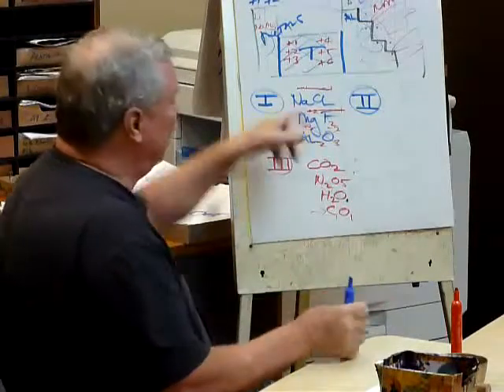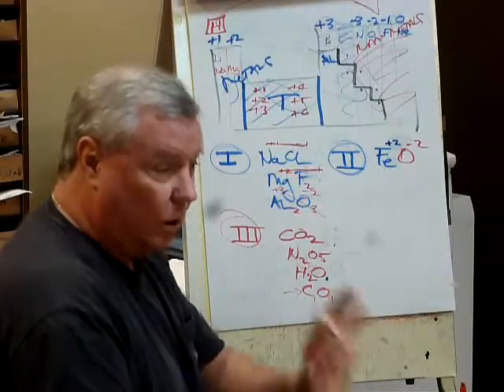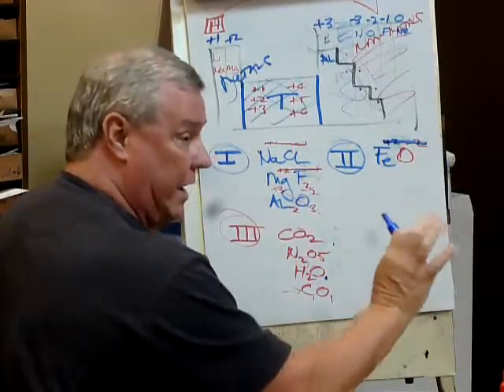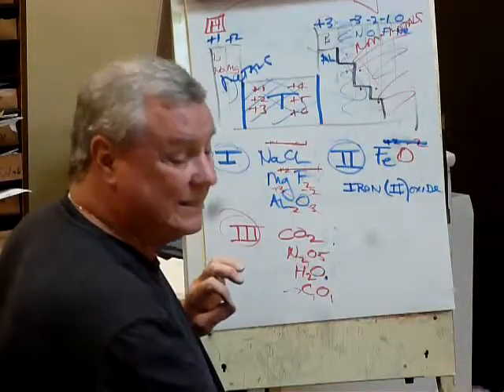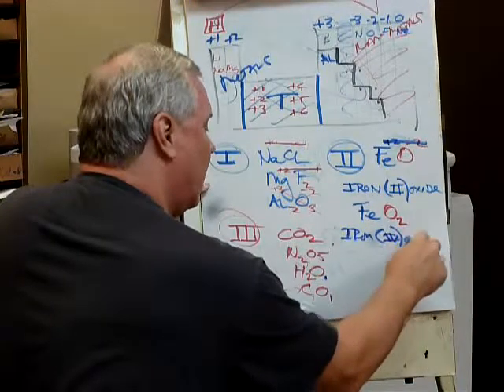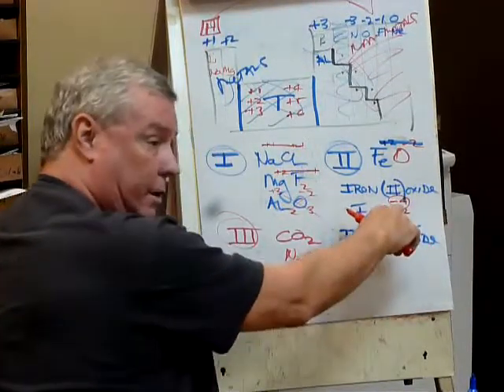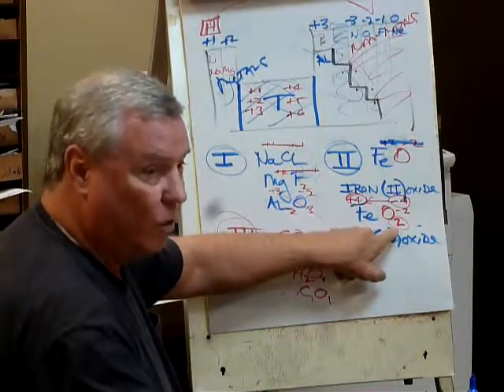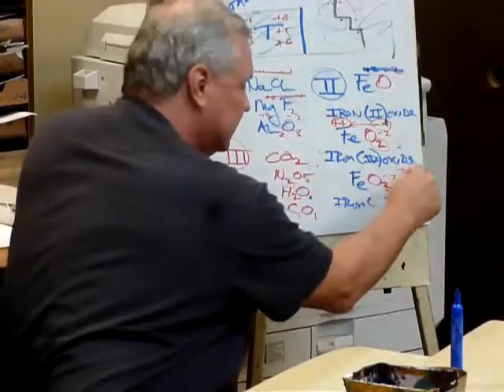chpt4 2 naming